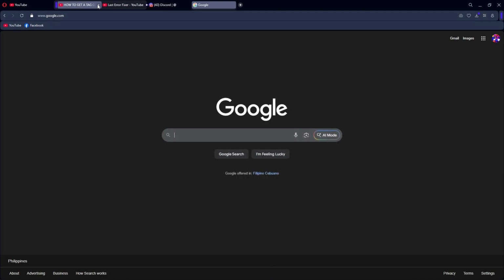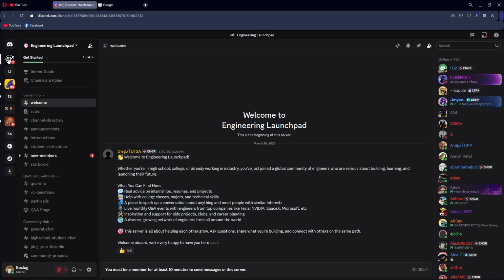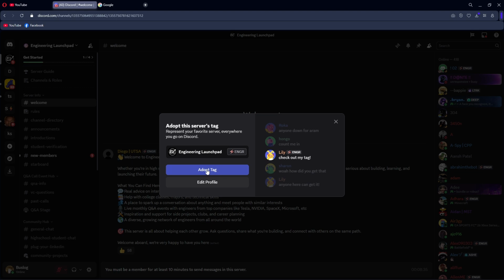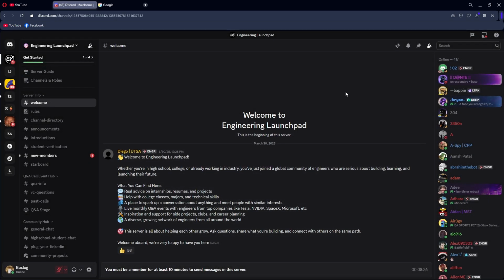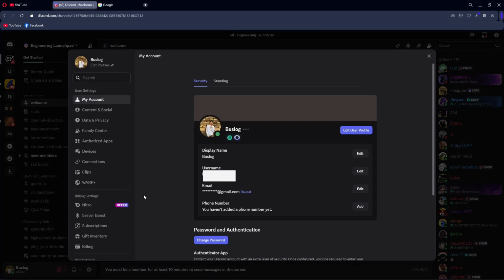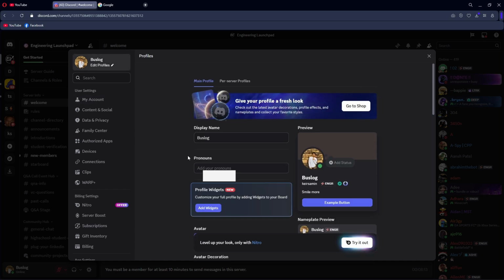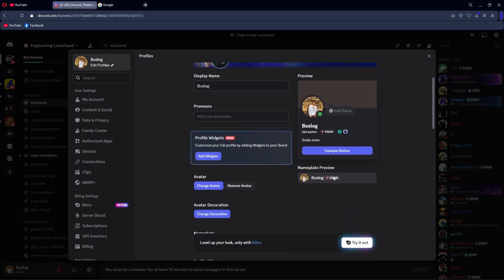How to Get Tags on Discord – Step by Step Guide!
In this tutorial, we'll show you how to get and adopt tags on Discord to personalize your profile and highlight your favorite servers. Whether you want to stand out in your community or represent your favorite server, this guide makes it easy to set up your Discord tags.

🔹 What You'll Learn in This Video:
✅ How to navigate to your server or channel on Discord.
✅ How to select and adopt a server tag.
✅ How to make your tag visible everywhere on Discord.
✅ Steps to edit your profile and display your new tag.
✅ Tips to personalize your Discord profile for better recognition.

📌 Timestamps ⏱
00:00 - Introduction
00:07 - Opening Discord and selecting your server
00:32 - How to adopt a server tag
00:55 - Making the tag visible on your profile
01:01 - Editing your profile to display the tag
01:12 - Summary & tips
01:15 - Like, Subscribe & Comment

Getting tags on Discord helps you showcase your favorite servers, personalize your profile, and stand out in communities. This step-by-step tutorial ensures you adopt tags correctly and make them visible to everyone.